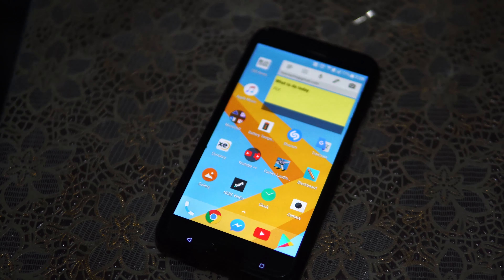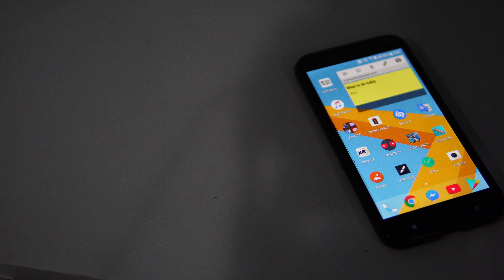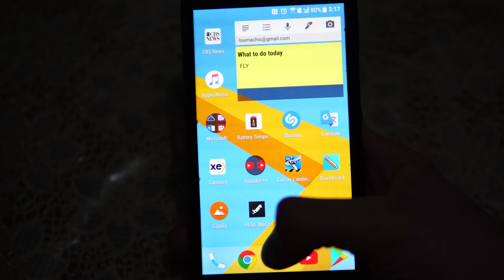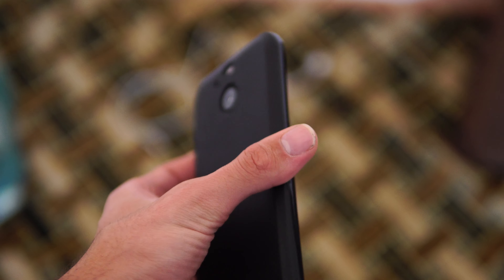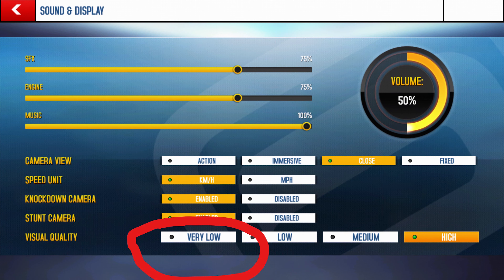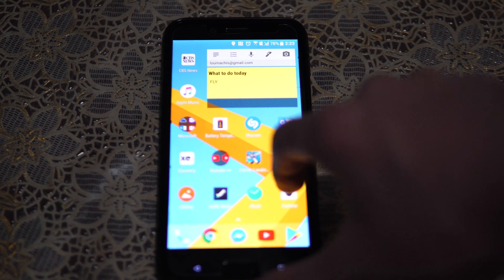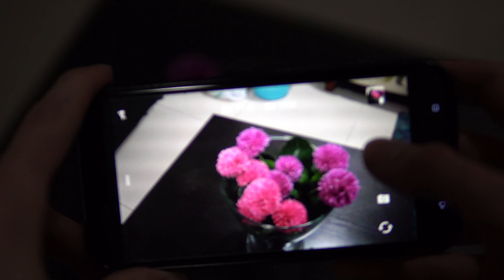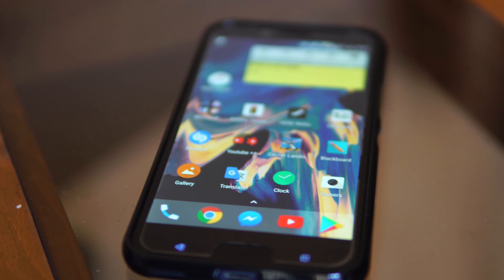the cheapest flagship phone : HTC EVO 10 (Nov 2018)